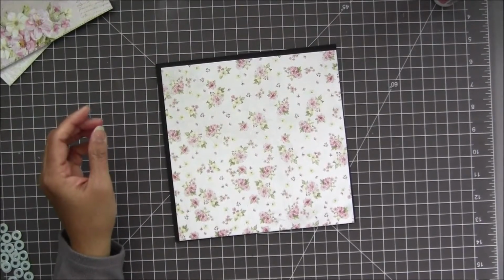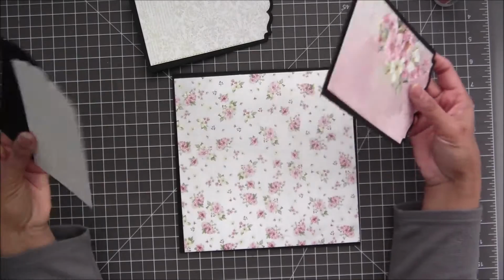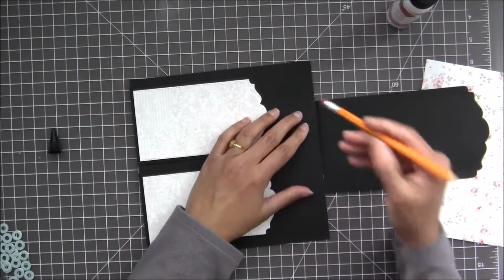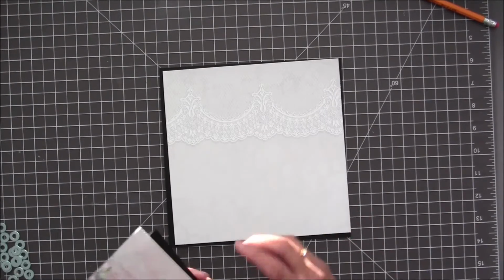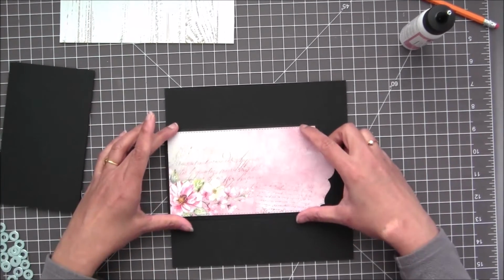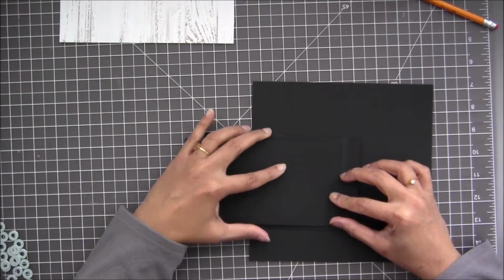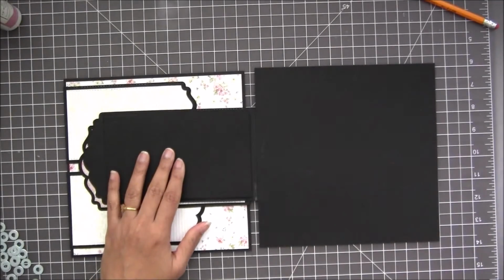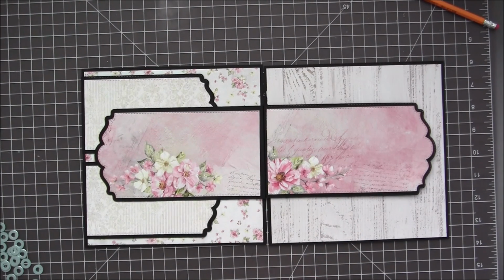Easy and Elegant Mini Album Tutorial #3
All about handmade craft and products, tutorials and product reviews!!